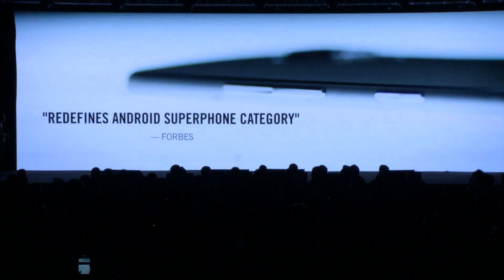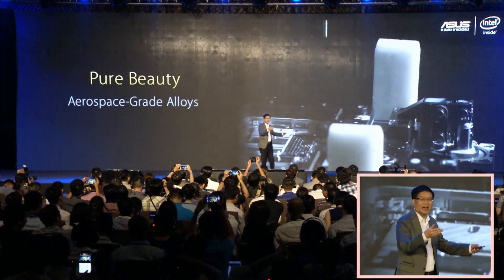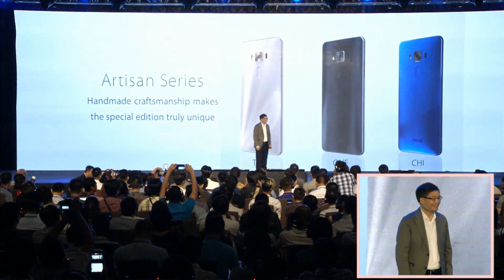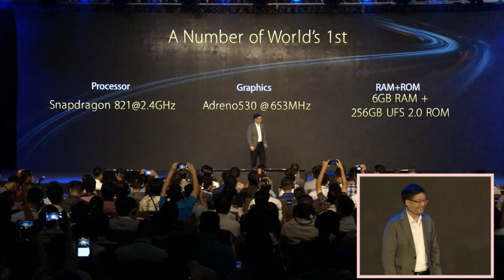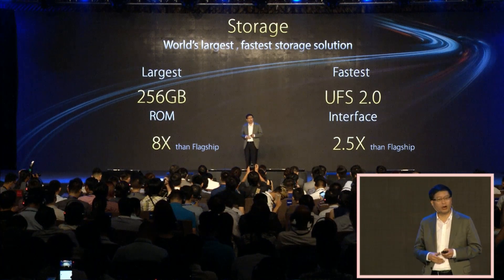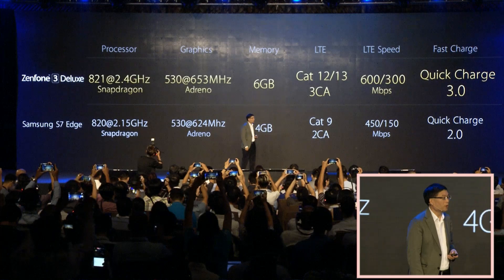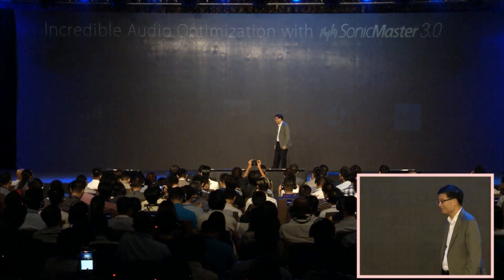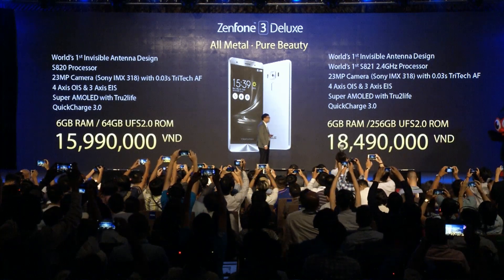Zenvolution 2016 @Vietnam - Zenfone 3 Deluxe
CEO Tập đoàn ASUS Jerry Shen chia sẻ chi tiết về ZenFone 3 Deluxe – sản phẩm đầu tiên trên thế giới trang bị chip Snapdragon 821, RAM 6GB cùng 256GB ROM, đồng thời công bố mức giá của Deluxe gồm hai phiên bản gồm:
- S820/6GB RAM/ 64GB ROM với mức giá 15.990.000 VND
- S821/6GB RAM/256GB ROM với mức giá 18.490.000 VND